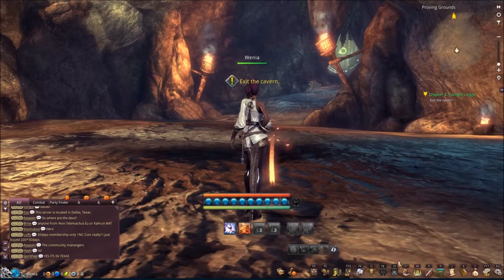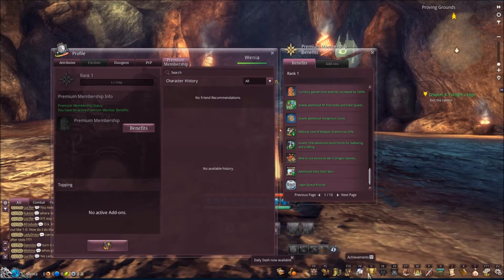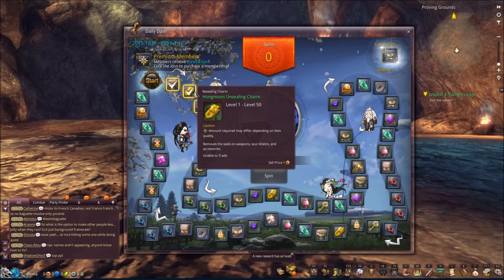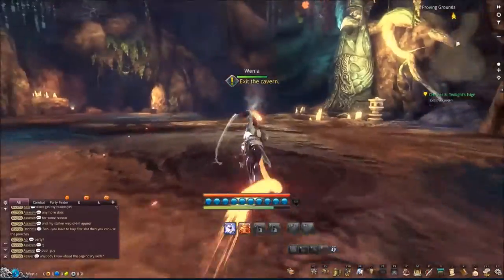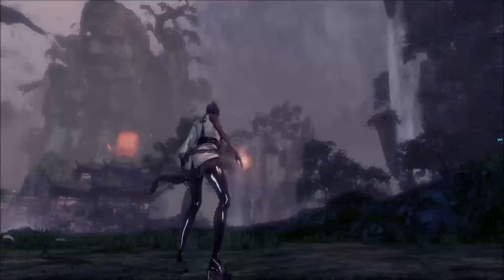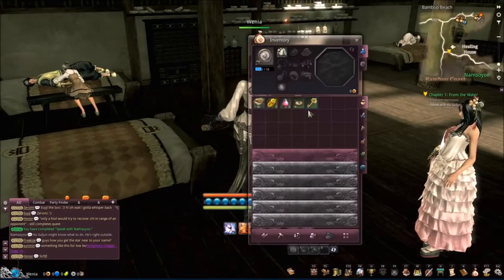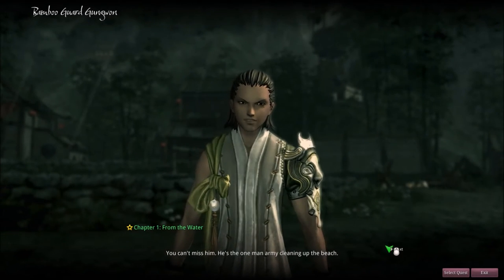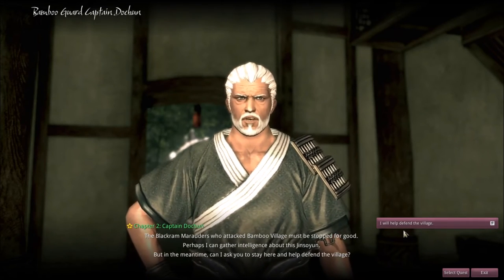BnS- Pt. 2: Keeping Moving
Hello everyone! Back again with a new video from a game called Blade and Soul! This was taken during the NA Alpha weekend, and is the first part of my journey into the game. I didn't record EVERYTHING after the first few segments so when I do start playing again, depending on whether I get another Alpha invite or not, I'll be sure to record what has happened after these videos leave off. I've enjoyed my time thus far and hope you all like the videos!

-Cerat